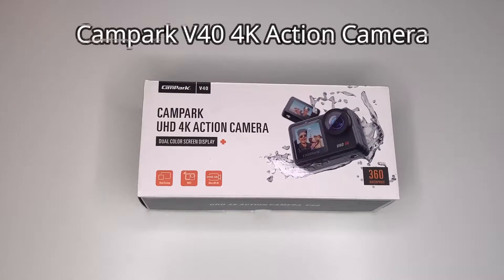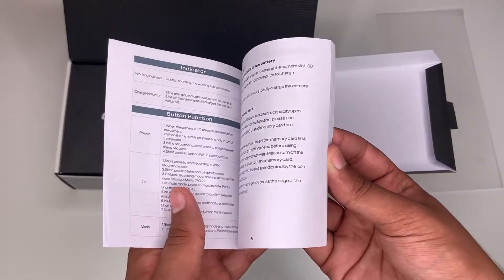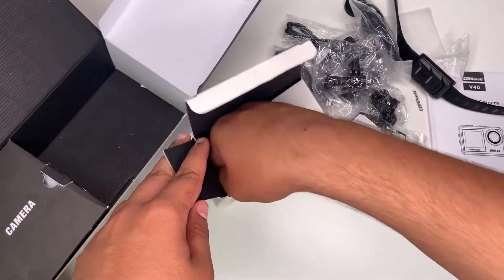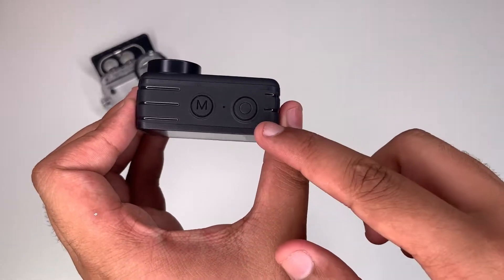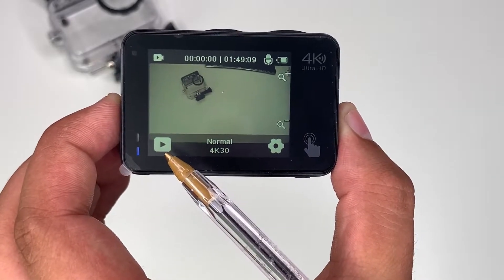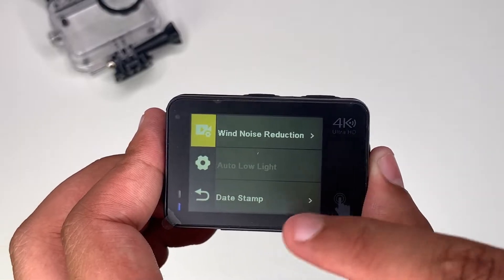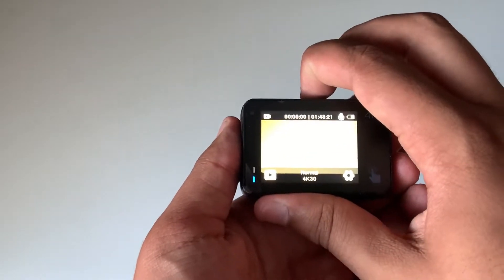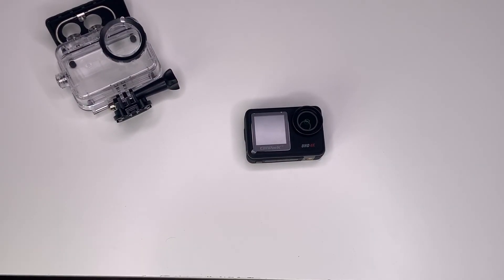CamPark V40 4K Action Camera Unboxing & Review